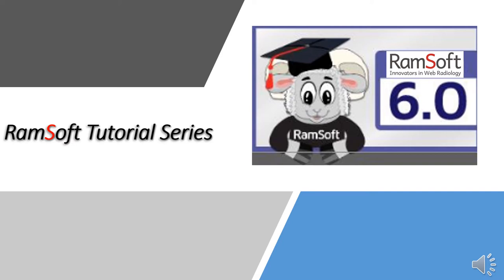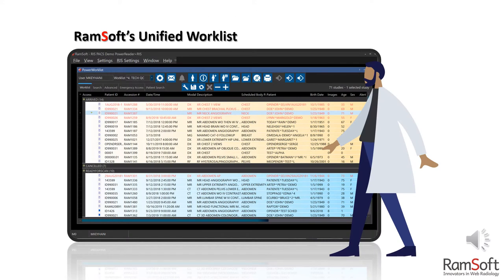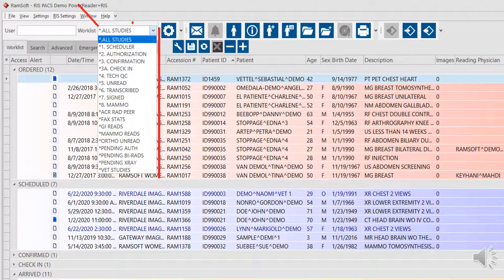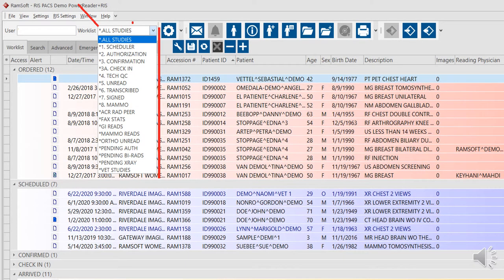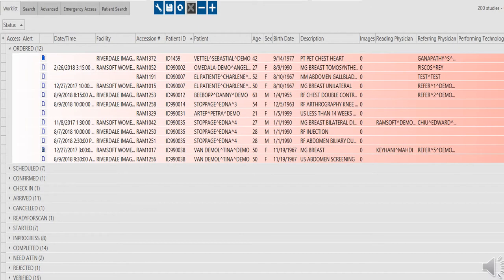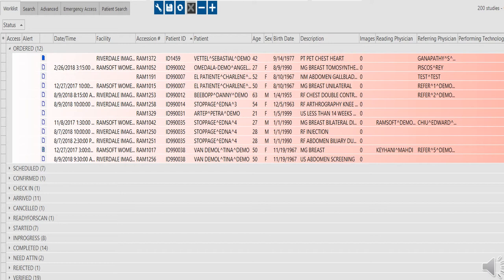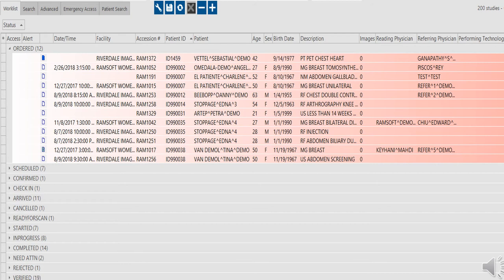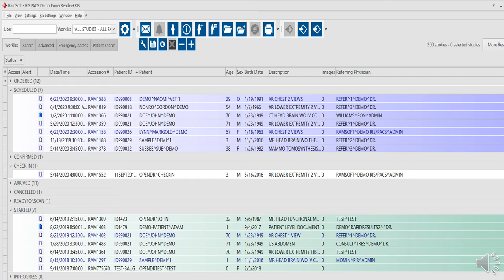RamSoft's Configurable Worklists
Enable your staff and radiologists focus on their tasks to increase efficiency with a tailored worklist based on roles and statuses.